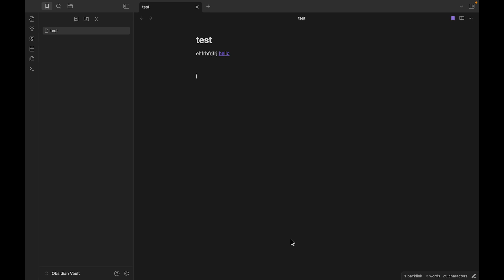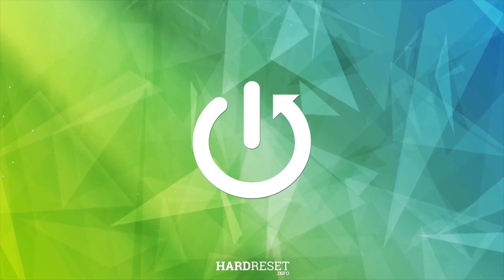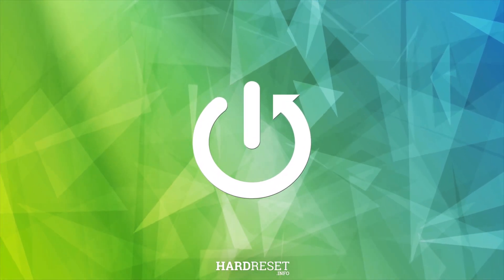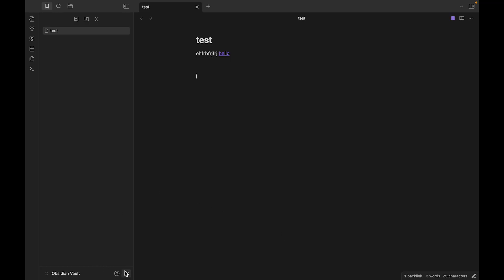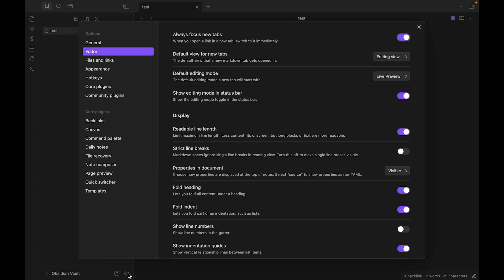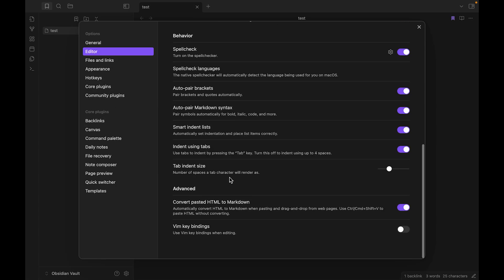How to Set Tab Indent Size in Obsidian? | Customize Indentation Width for Tabs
Hey there! In today’s video, we’ll show you how to set the tab indent size in Obsidian. Adjusting the indent size can help improve readability and organization in your notes. We’ll guide you through the simple process of customizing indentation width for a more personalized setup.

How to Set Tab Indent Size in Obsidian?
How to Customize Tab Indentation in Obsidian?
How to Adjust Indentation Width for Tabs in Obsidian?